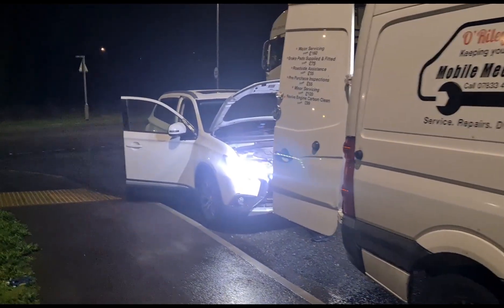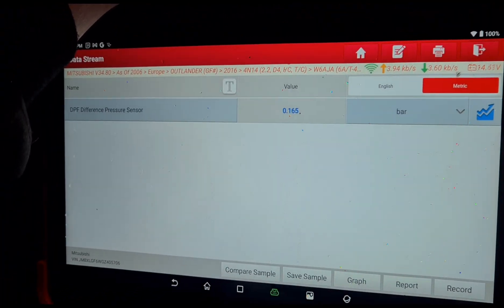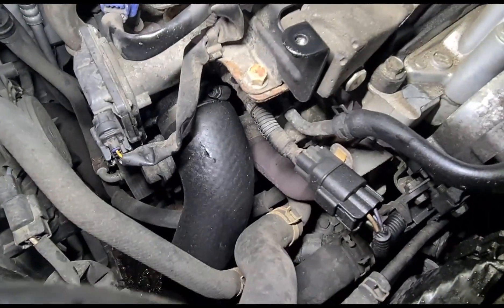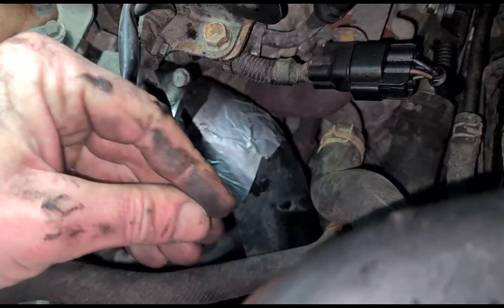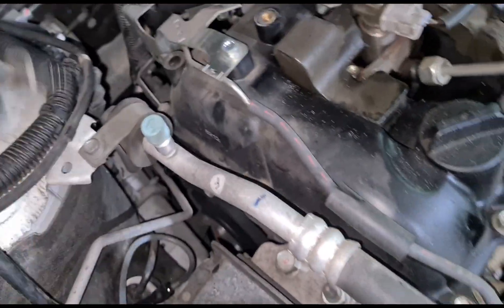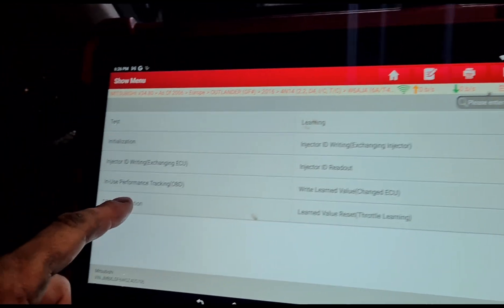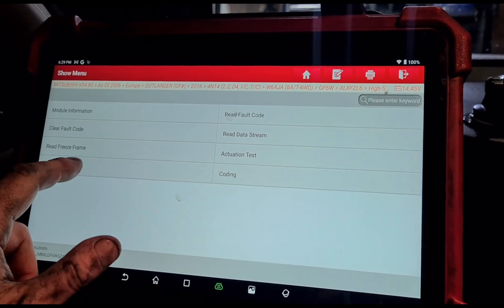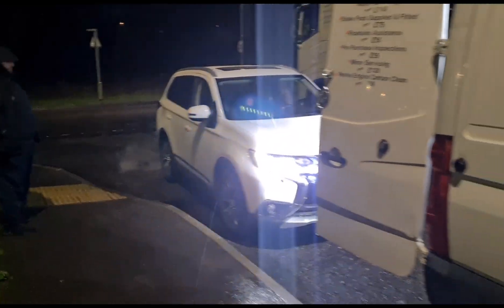Mitsubishi Outlander Travels To Me From Belgium! P1498 P2463 P2454 P252F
oil level too high due to frequent diesel particulate filter regeneration because the boost hose has a leak.

blocked DPF Diesel Particulate Filter Cleaning & boost hose temporary repair.